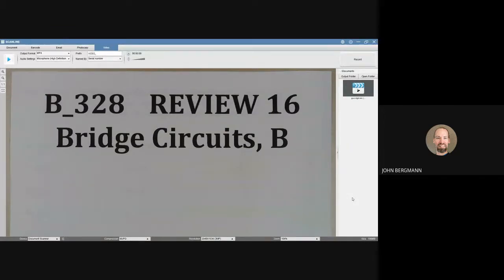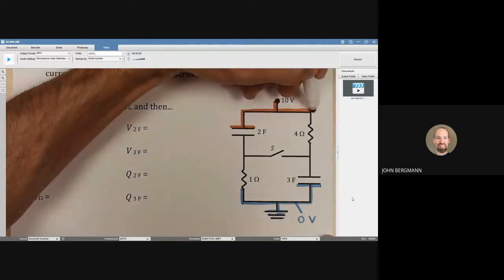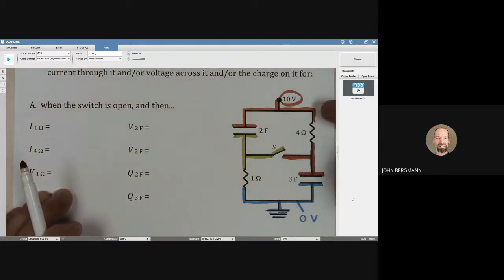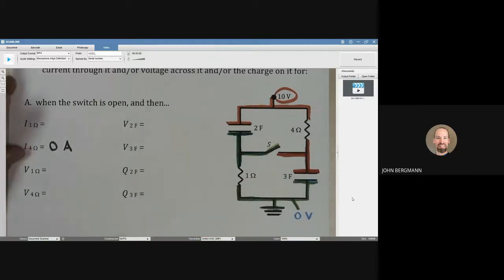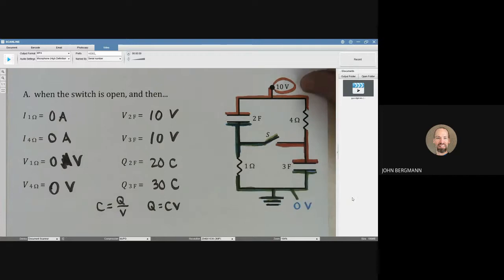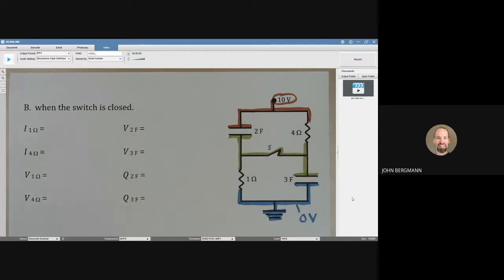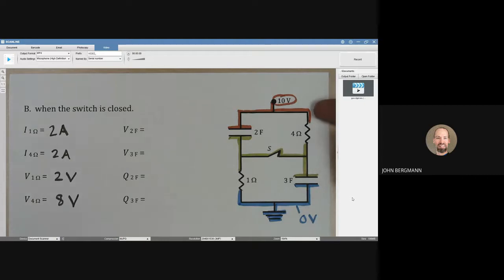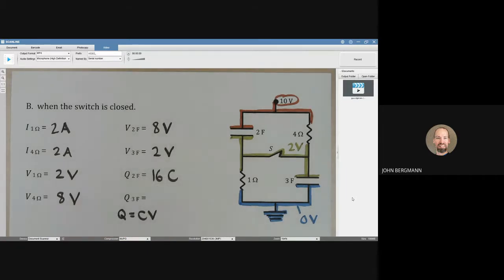B 328 review 16 bridge circuits B